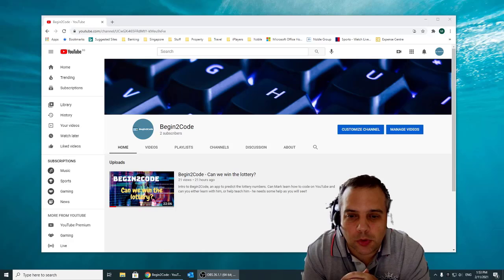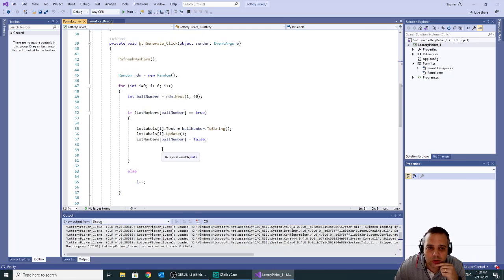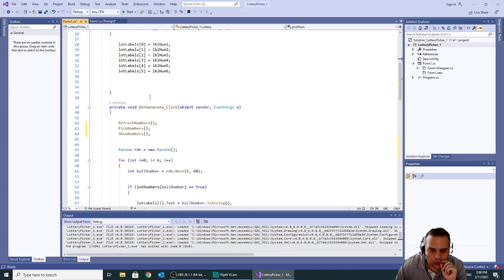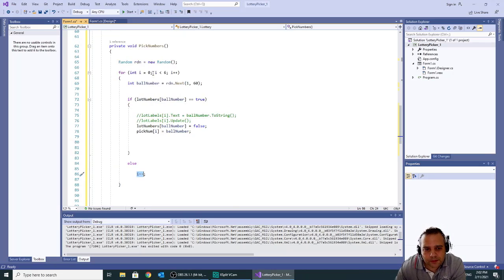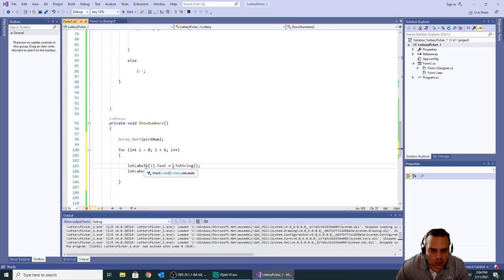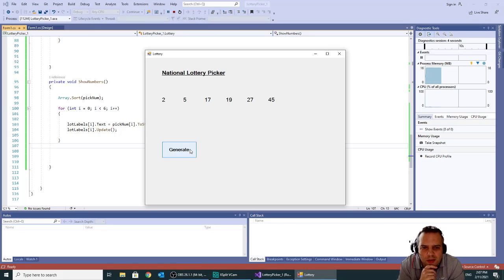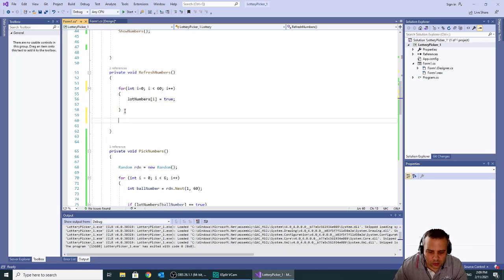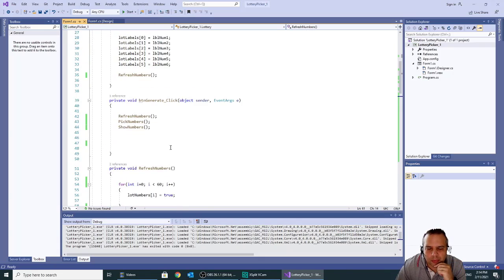Did we win the lottery - C# Coding pt2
A review and improvement of the C# Lottery Picker app. Can Mark write an app that can win Millions?